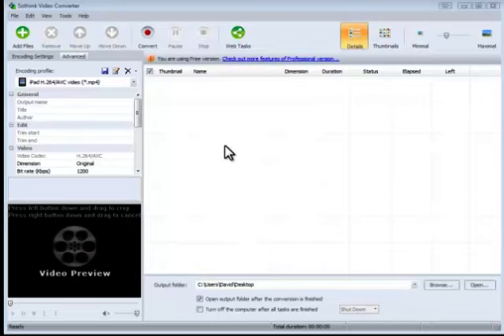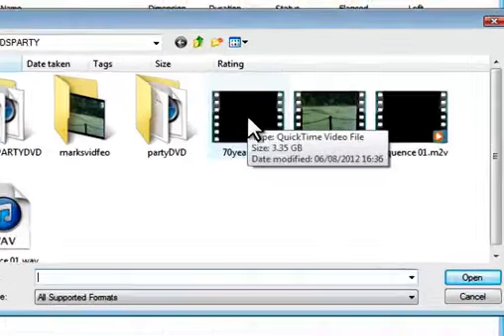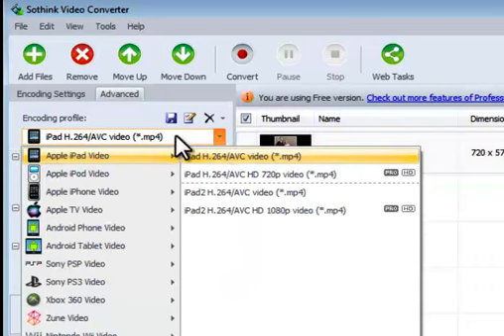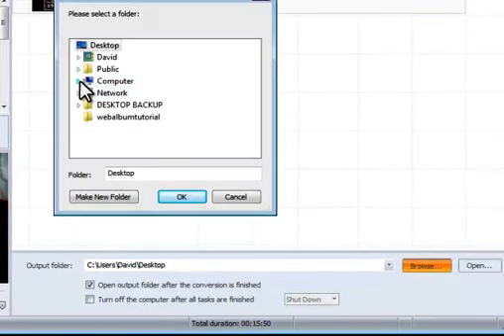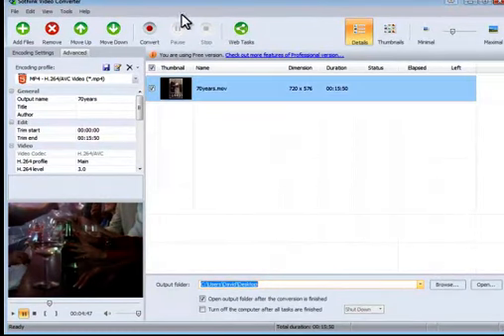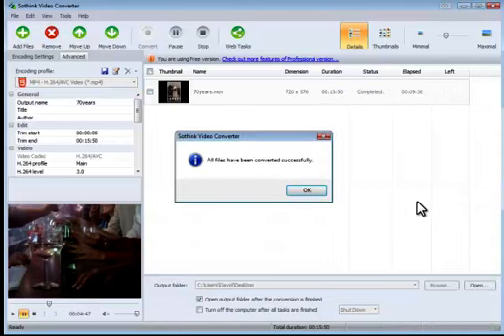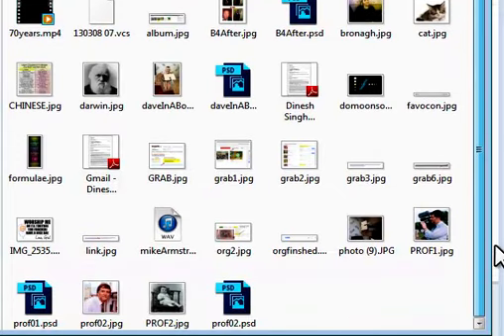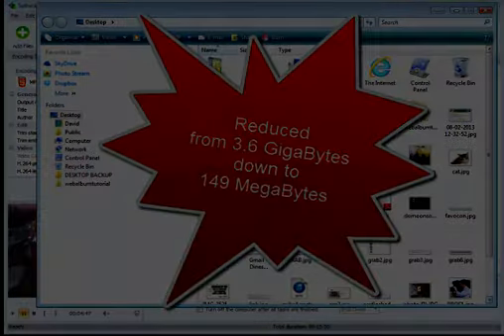Compressing your video using SoThink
All-in-One Free Video Converter software is simple to use, with high speed and top quality results. It is the best video conversion freeware for iPad, iPhone, iPod, Google Android mobiles, PS3, PSP, etc. Get it at http